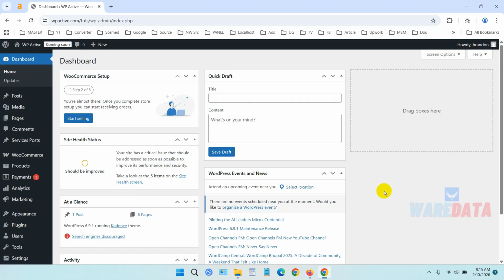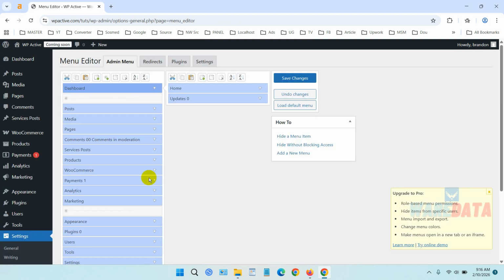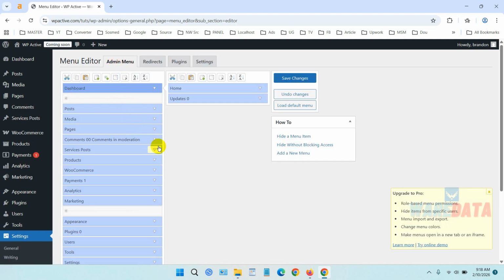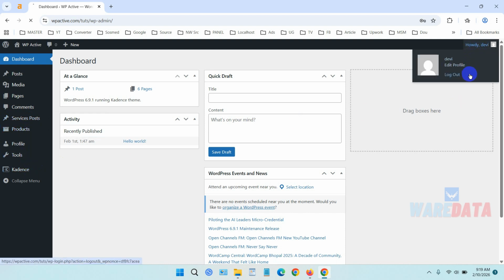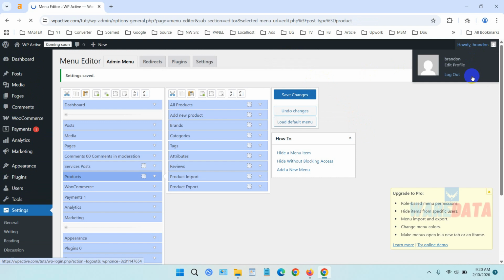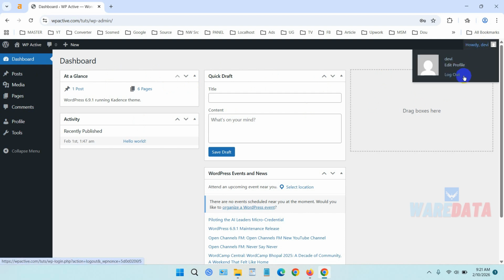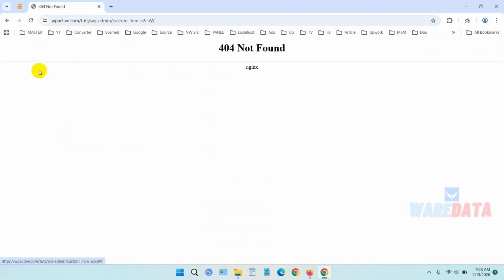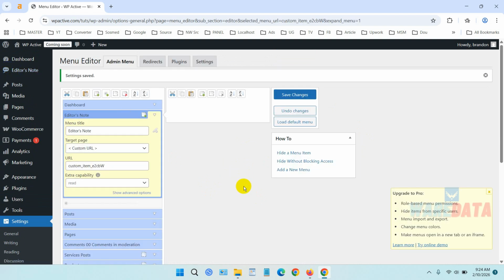How to Edit and Hide WordPress Menus in the Dashboard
So that our WordPress menu looks neat, professional, and safe for users other than the admin, we can edit the menu or hide our WordPress dashboard menu as shown in the following video guide.